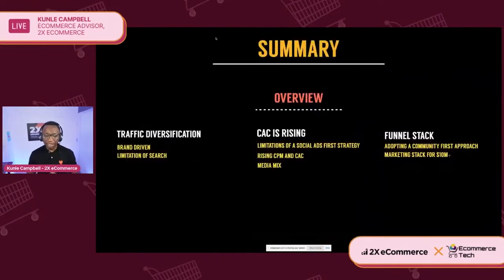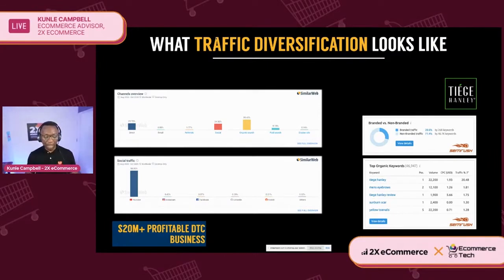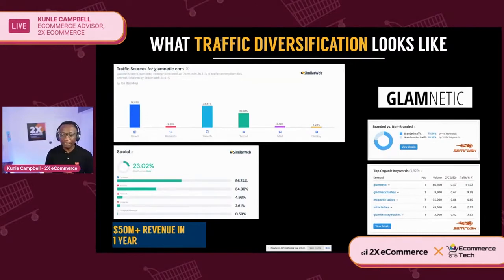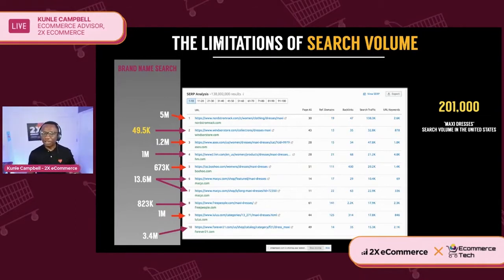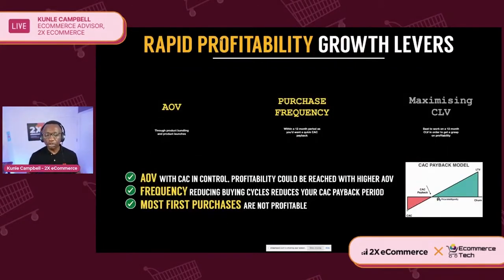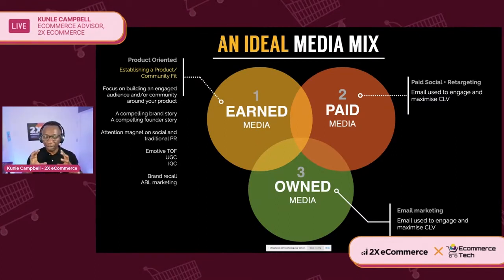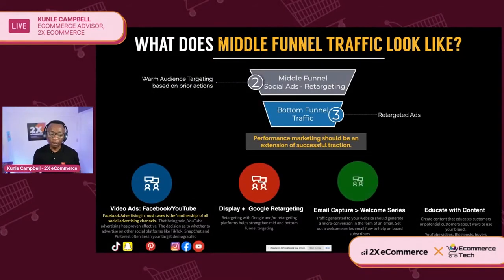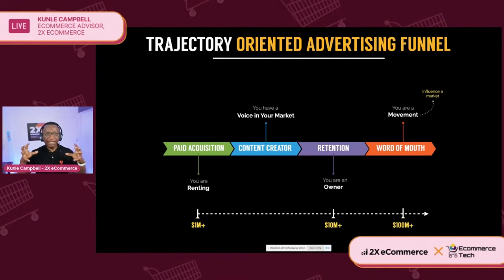Building Resilient Lifecycle Marketing Funnels for eCommerce - Kunle Campbell | eCommerce Tech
- where merchants go to research, discover, and purchase the right tech tools to grow their stores.

Bookmark this link to the show notes Share this with your colleagues!

“The Future of eCommerce” Podcast
Hey, if you are like most brands, struggling to stay on top of The Future of eCommerce, maybe this podcast, called “The Future of eCommerce” is for you.

Gorgias - The Helpdesk for eCommerce. Truly streamlined rules and macros. Improve customer service and satisfaction today.

LoyaltyLion - Looking for a world-class loyalty program that brings customers together around your brand and drives higher retention? Check out LoyaltyLion today!

Recart - Best-in-class Messenger marketing. From abandoned cart automation to Messenger ad sequences, you will increase your conversion rate by integrating Messenger marketing into your mix.

Rebuy - Wow, what a slick platform for upselling and cross-selling. Seriously, if you have more than 10 SKUs and over 10k/month visitors, this tool will likely increase your average order value with AI-driven upsell strategies. And for Shopify Plus brands, they have a slick checkout upsell function that drives big revenue gains.